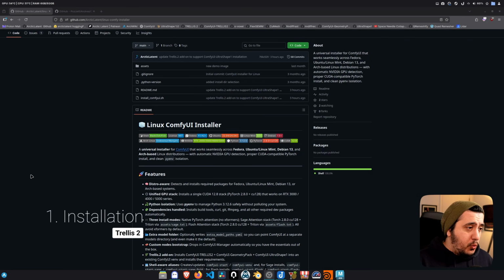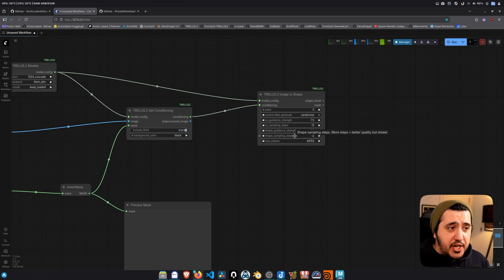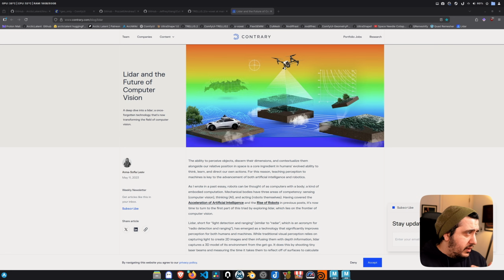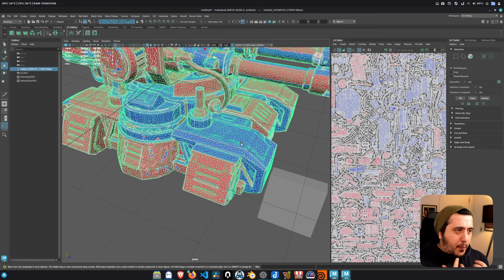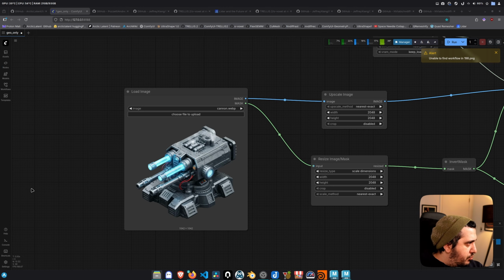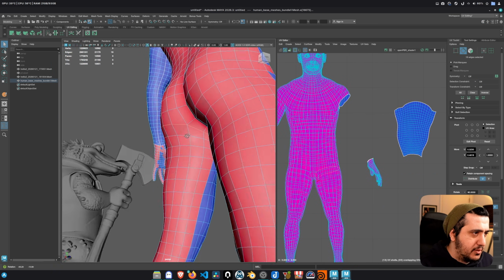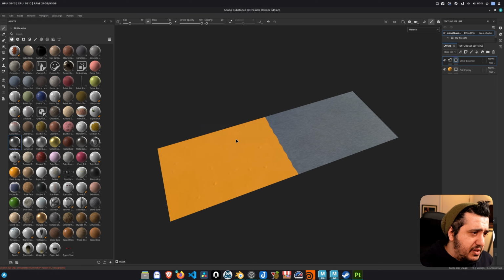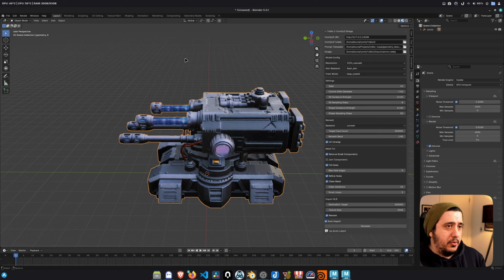Trellis 2: How Good Is AI 3D Generation Really for VFX? (From a 15-Year Artist)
In this video, I take an honest look at Trellis 2, a 3D generation model from Microsoft, and evaluate how useful it really is from a professional VFX perspective.

Trellis 2 can generate textured 3D models directly from images, and from a modern technology standpoint, this is genuinely impressive—especially for an open-source model. The ability to generate geometry and textures together, quickly, on modern GPUs is a big step forward for AI-driven 3D workflows.

However, after working 15 years as a 3D modeling and texturing artist in the VFX industry, it’s also very easy to spot the current limitations.
Topology quality, clean shapes, edge flow, and UV consistency are still major challenges if you want to use these assets directly in production.

That said, Trellis 2 already has real value today:

Great for prototyping and concept exploration

Useful as a base mesh or background asset

Great for 3D printing

A solid starting point when combined with traditional DCC tools

I’m not here to hype or dismiss AI 3D generation. The goal of this video is to clearly show what works, what doesn’t, and why those fundamentals still matter in real production pipelines. I also share where I think these models are heading, and why future training will likely result in cleaner geometry and better UVs.

🔧 Trellis 2 Workflows

🎬 My Professional VFX Work